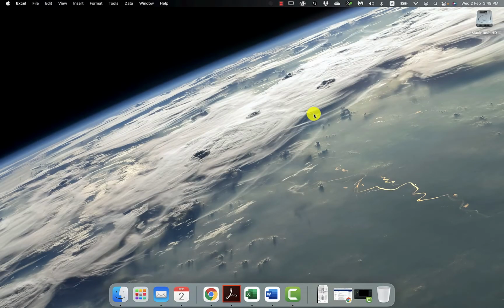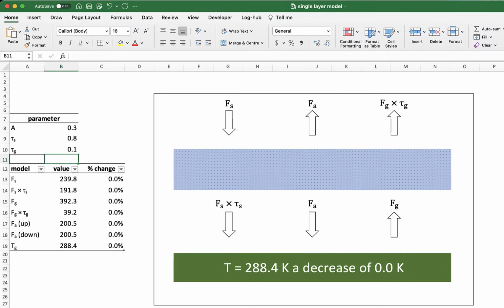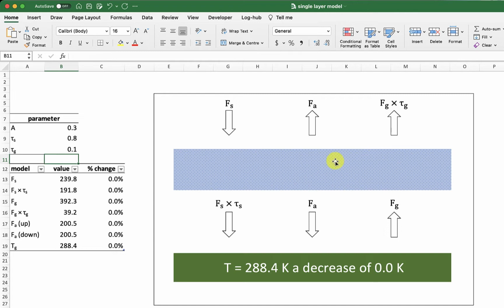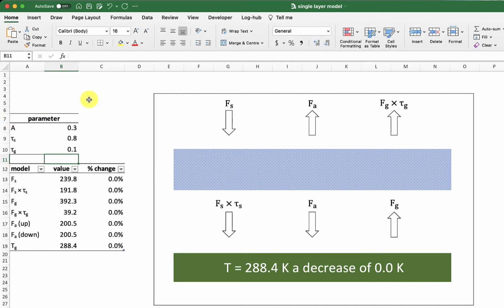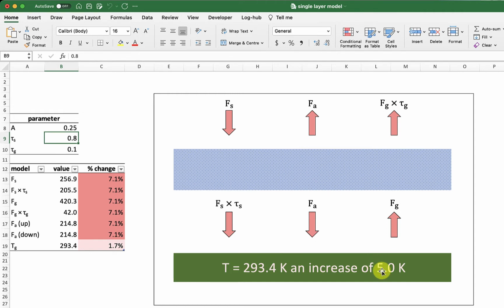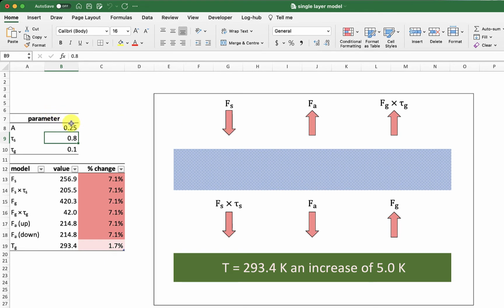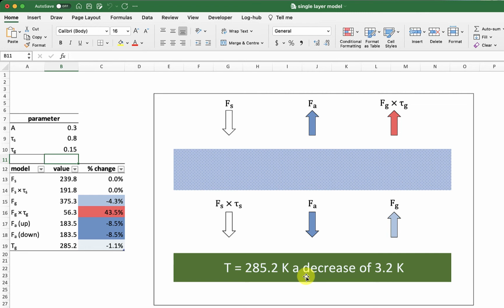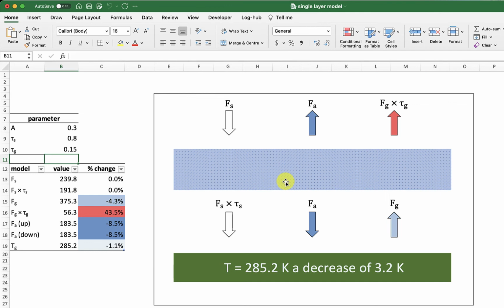HSI1000: Using the single-layer model Excel visualisation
This screencast shows you how to use the Excel visualisation of the single-layer model introduced during the HSI1000 Week 5 lecture. It identifies the different elements of the visualisation and shows you how to change the parameters in the model and how these changes will manifest themselves in the graphical representation of the radiative fluxes and the Earth's surface temperature.

Note that this is a macro-enabled Excel spreadsheet.